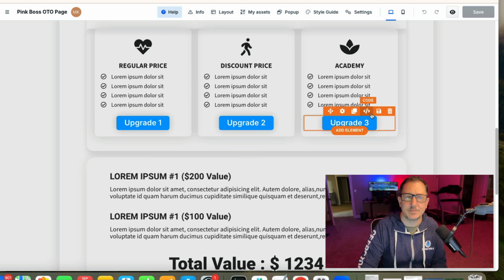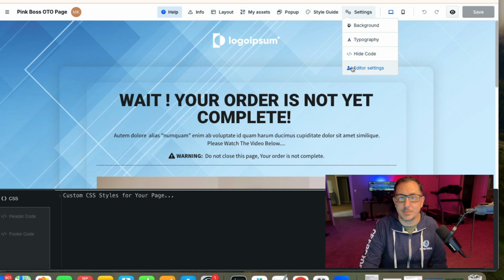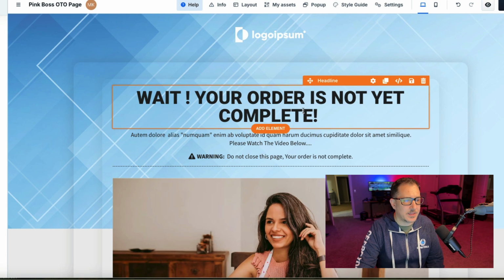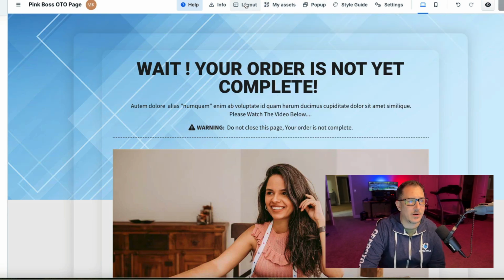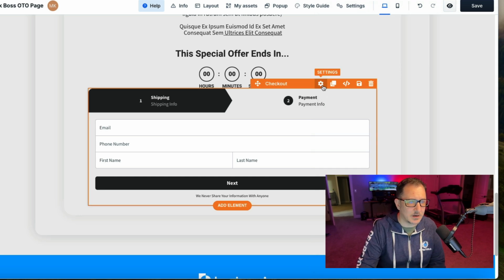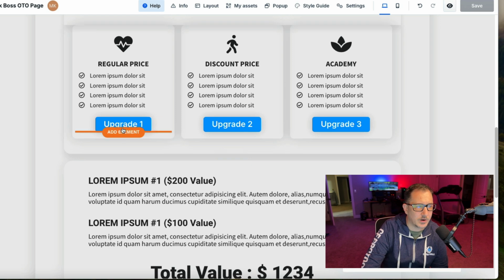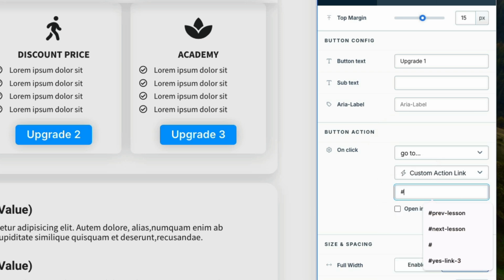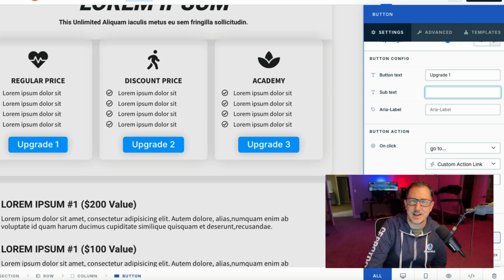MultipleOTO CF2 On Page Config